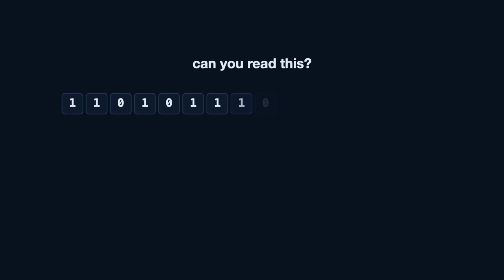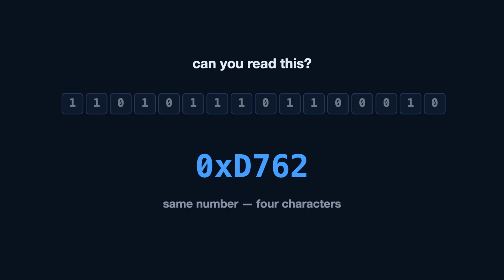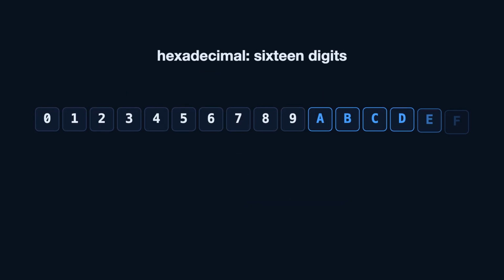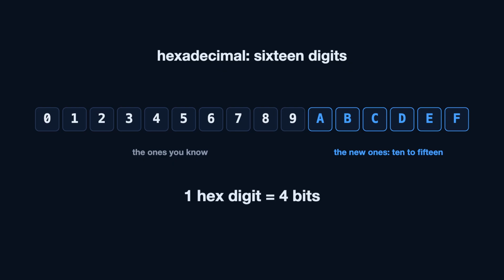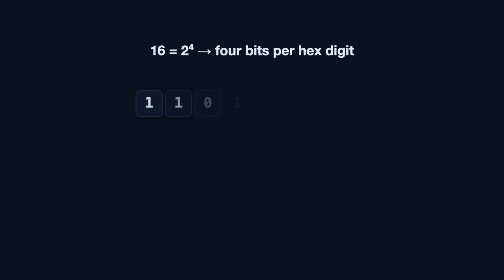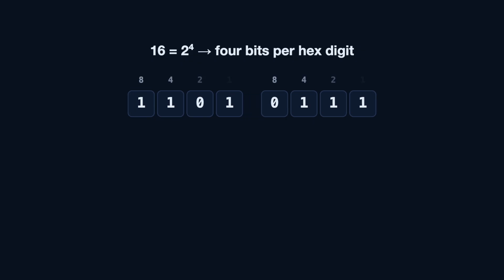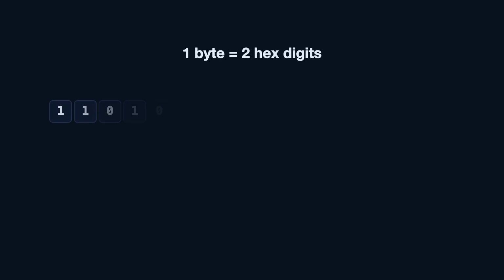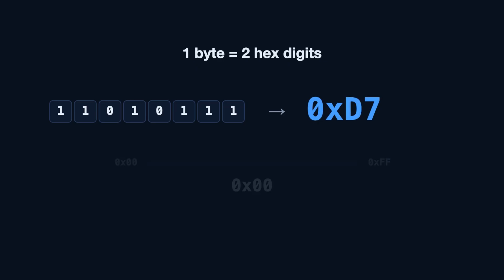Hexadecimal Explained: Binary, Folded for Humans | Atom# 010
What is hexadecimal? Sixteen digits, 0–9 then A–F, where every hex digit packs exactly four bits — explained in 78 seconds of pure animation.

You'll learn:
• why binary needed a human-readable disguise
• the 16 hex digits and why A–F exist
• the groups-of-four trick: binary → hex in seconds
• why one byte is always two hex digits (00–FF)
• how to read 4DA3FF color codes and 0x memory addresses

Chapters:
0:00 Binary is unreadable
0:10 Sixteen digits
0:21 Groups of four
0:38 One byte, two digits
0:53 You've seen hex everywhere
1:06 Binary, folded

BitAtoms explains computer science one atomic concept at a time: short, animated, self-contained.